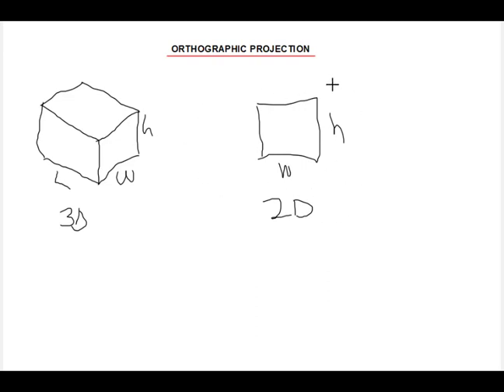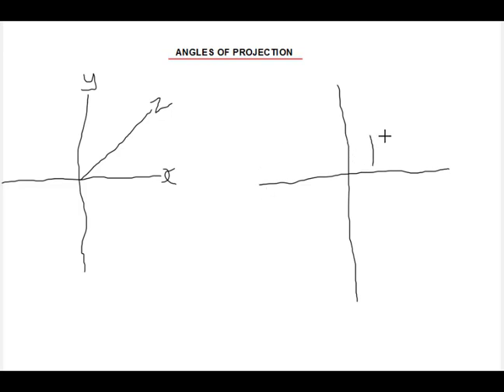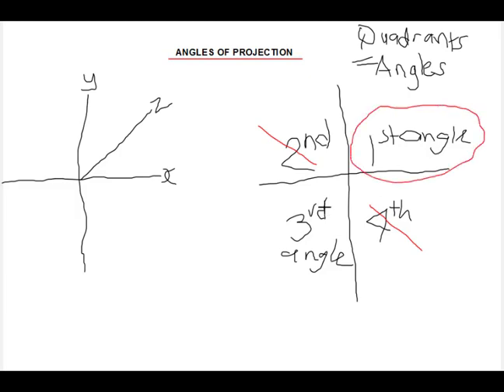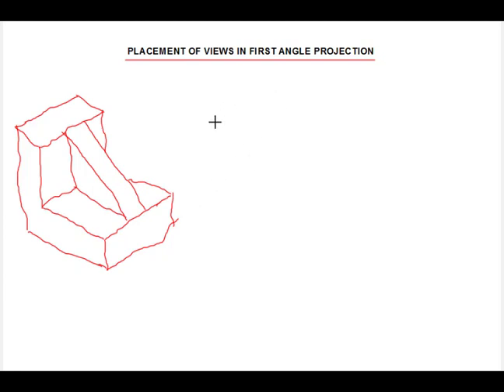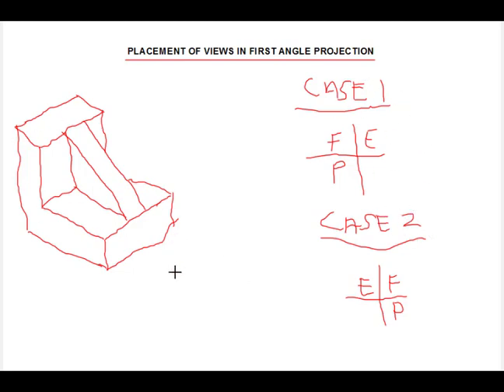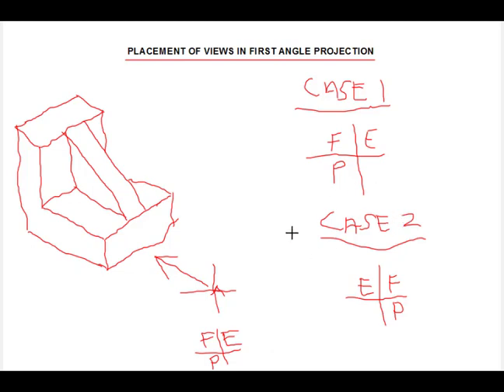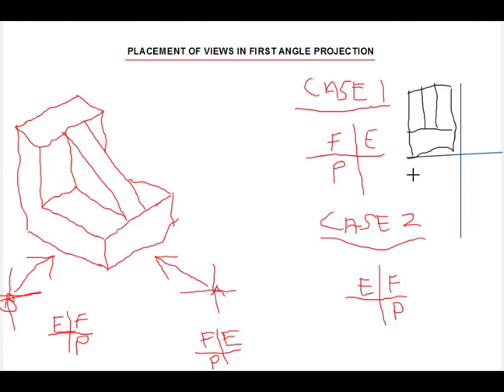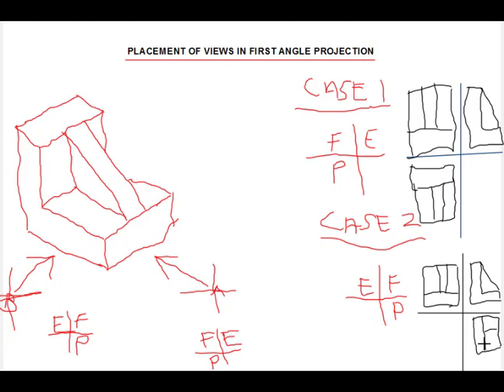How to place Views in First Angle Projection, NEW METHOD | Orthographic Projection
In this drawing lesson, I introduce a simple technique for creating the different views of a given component using First Angle Projection.
The lesson covers the following key topics:

🔹 Orthographic Projection:
Learn how to represent two or more views of a 3D object in a clear and precise way on a flat (2D) surface. Orthographic projection captures the exact shape, size, and proportion of the object by transforming it into multiple 2D views.

🔹 Angles of Projection:
Understand how orthographic projection uses three imaginary planes — the vertical plane, horizontal plane, and profile plane — to project views of an object.
These planes divide space into four quadrants, leading to the systems known as First Angle Projection and Third Angle Projection (while the second and fourth quadrants are not used in technical drawing).

This lesson is perfect for beginners and anyone wanting to strengthen their technical drawing and drafting skills.

Technical Drawing | Engineering Drawing | First Angle Projection | Third First Angle Projection